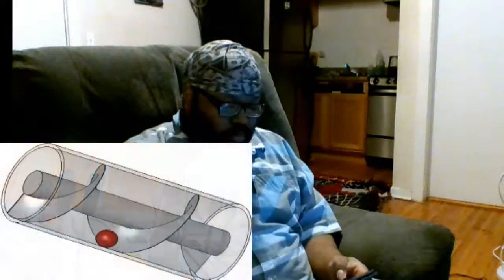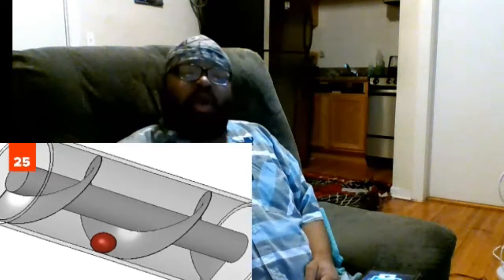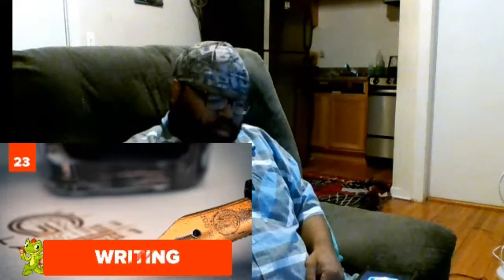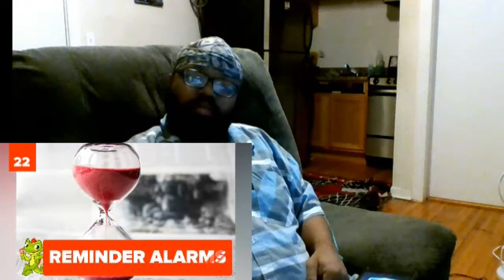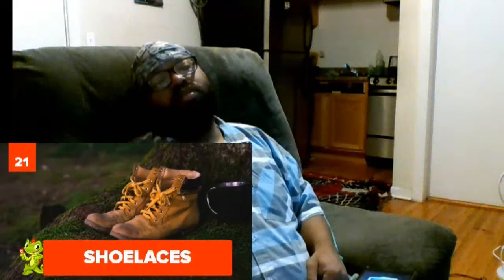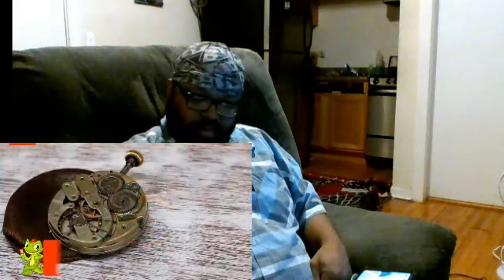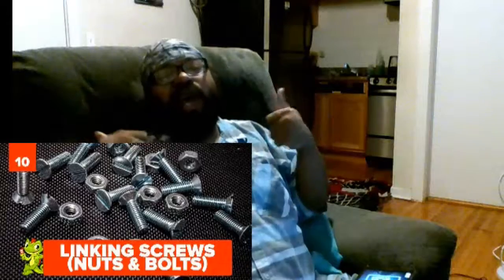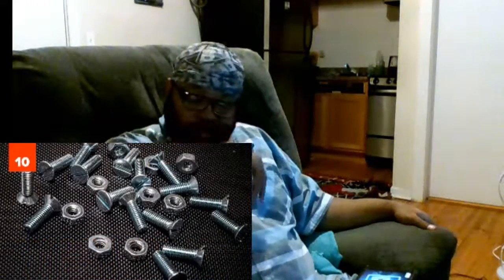25 Pieces Of Modern Technology That Are Actually Ancient - REACTION!!!!!!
My reaction to "25 Pieces Of Modern Technology That Are Actually Ancient"